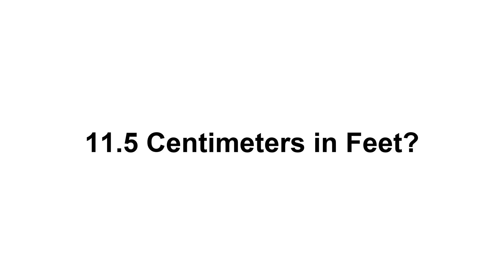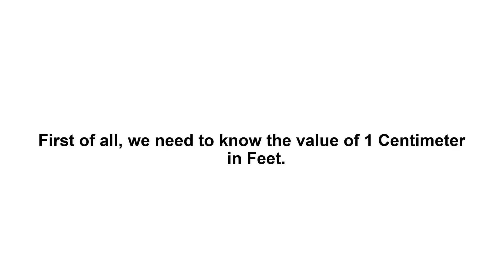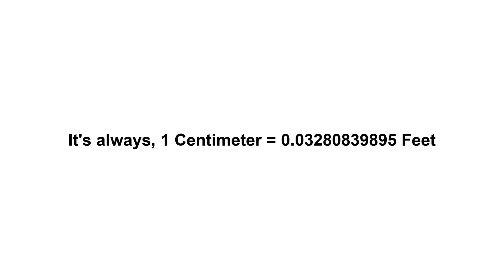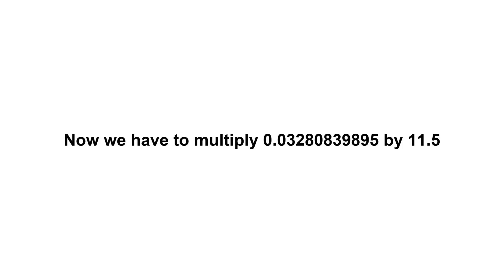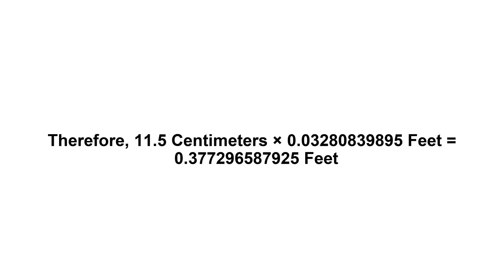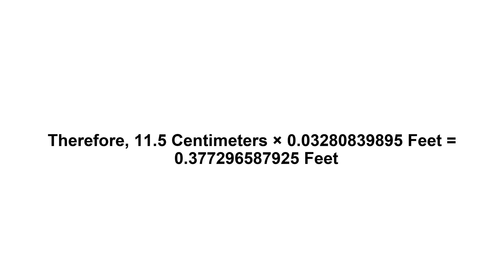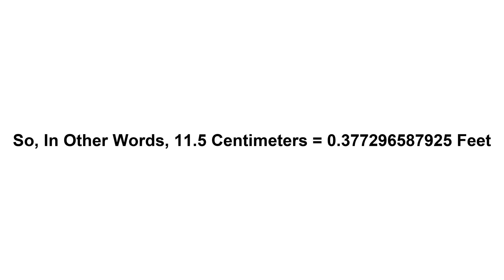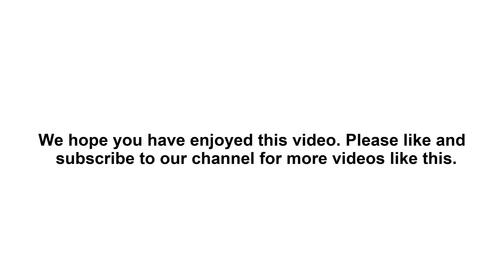11.5 cm in feet? How to Convert 11.5 Centimeters(cm) in Feet?